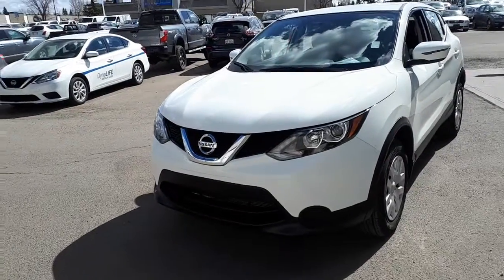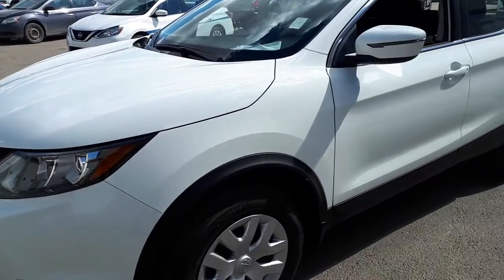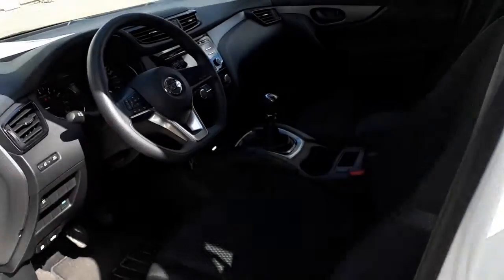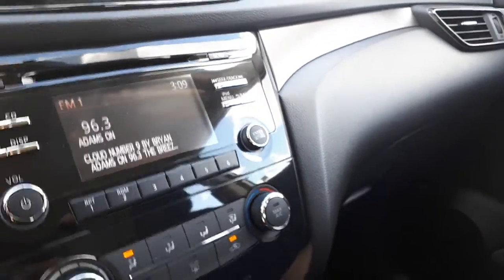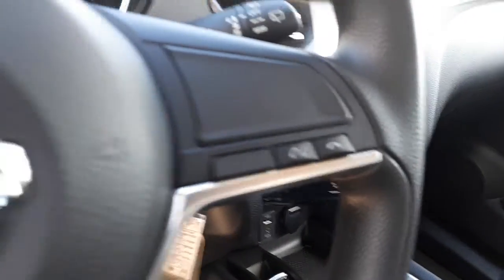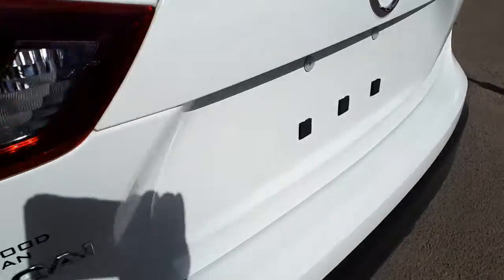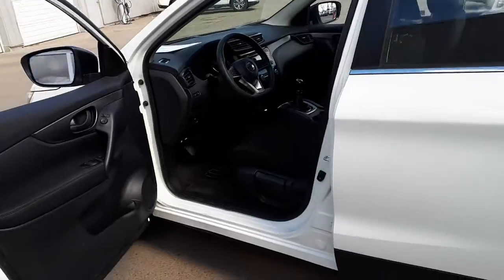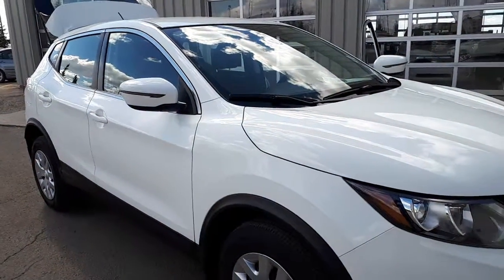2018 Nissan Qashqai for Deedre